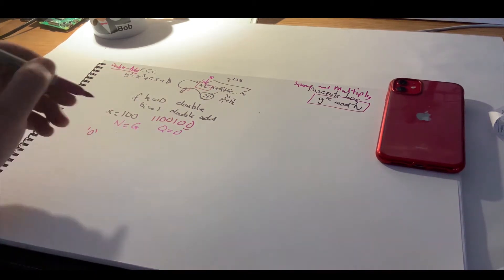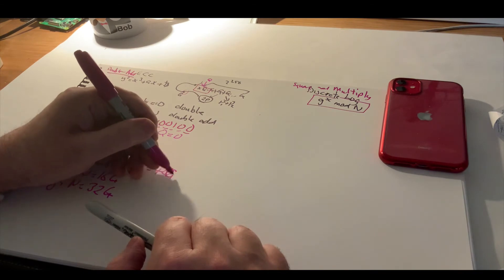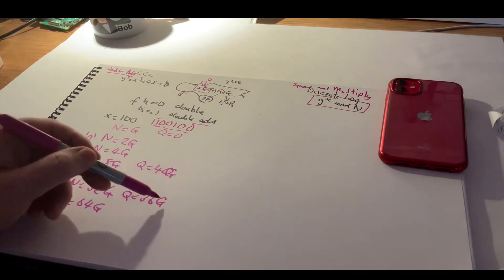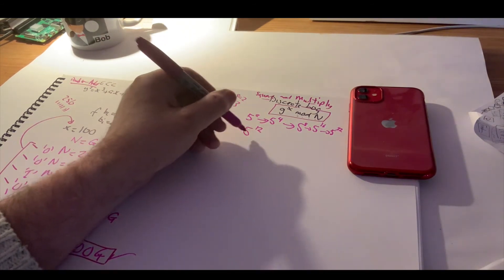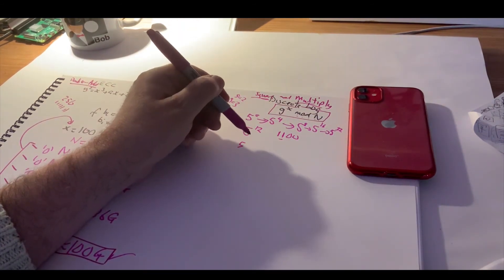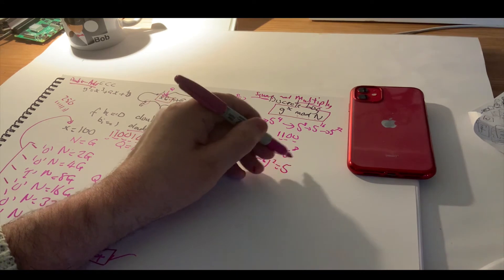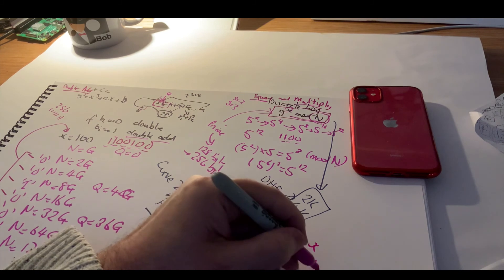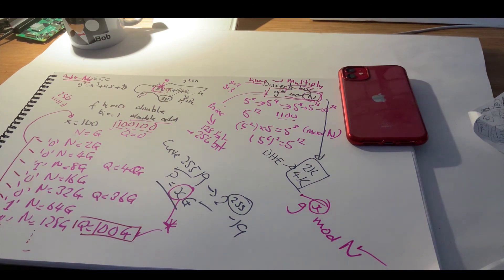ECC and Discrete Logs Calculations